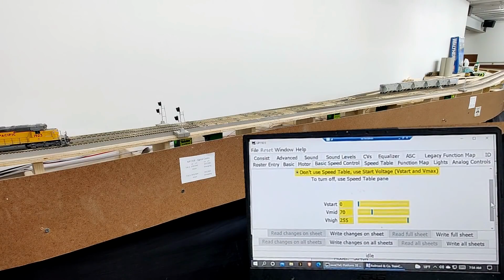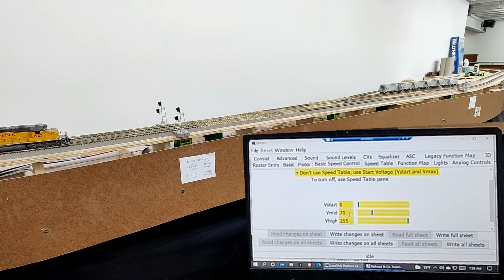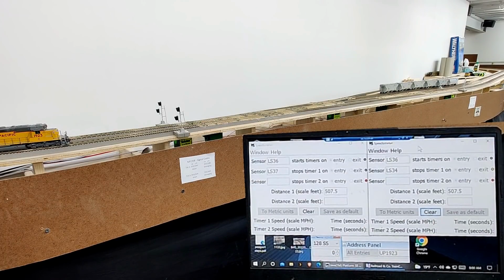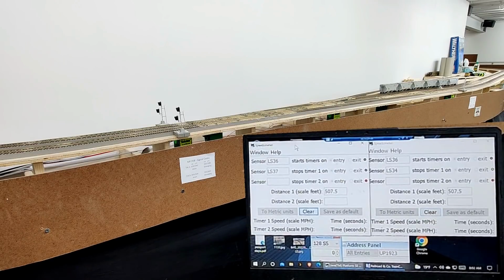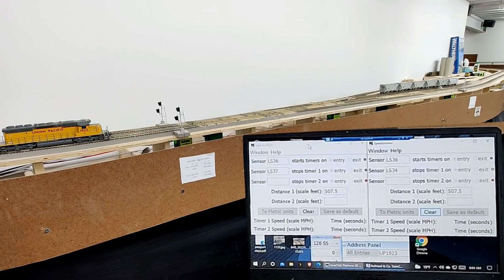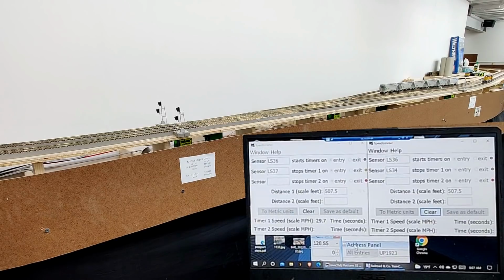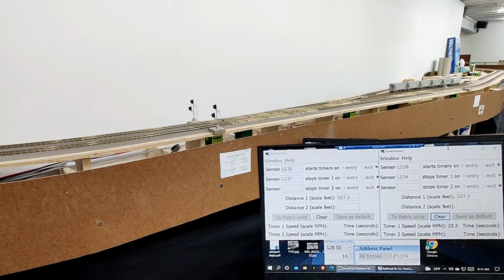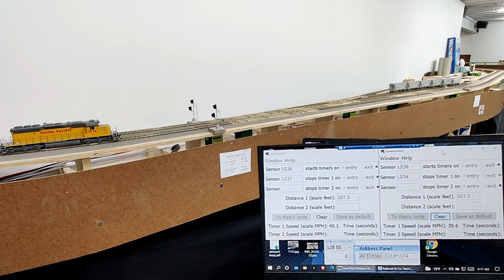3-10-22 JMRI Speed Matching Instructional Video - Model Train Layout Built for Operations & Realism.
Speed Matching using JMRI DecoderPro programming tools including Speedometer.  Matching locos to all run together and tohave the speed setting on the throttle match the scale speed on the layout.  This video takes place on the new HO Scale Union Pacific Railroad Evanston Subdivision, an N scale inspired HO layout. The layout is being built by Daryl Kruse, an experience modeler with articles in many national model train publications.  The UPRR Evanston Subdivision covers the original UP mainline from Green River, WY to Ogden, UT.  The layout will be a great railfan layout, but will also include lots of yard operations, local switching and MOW activity.